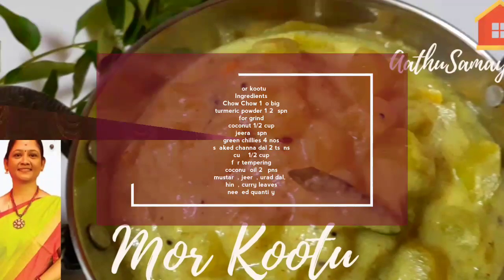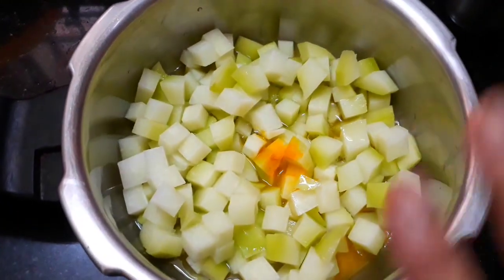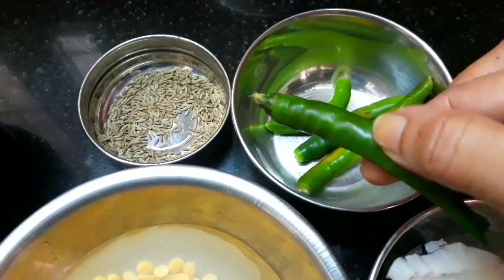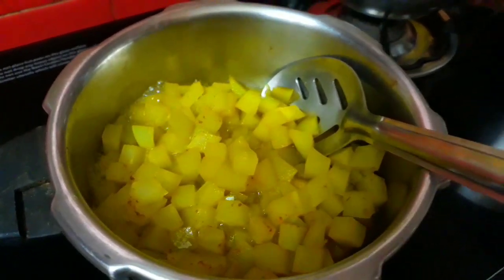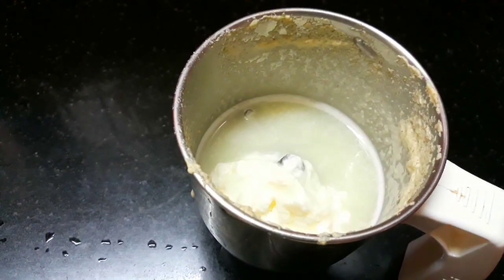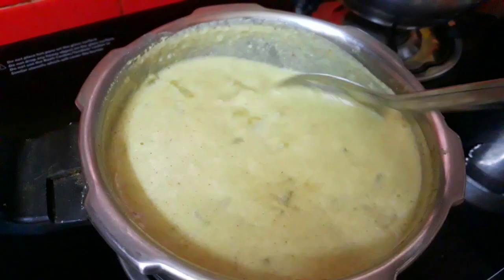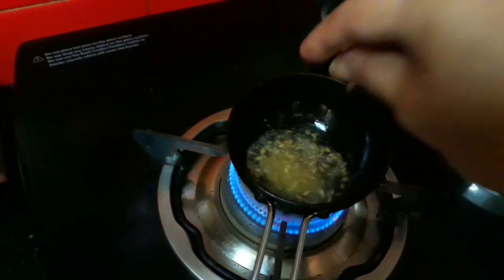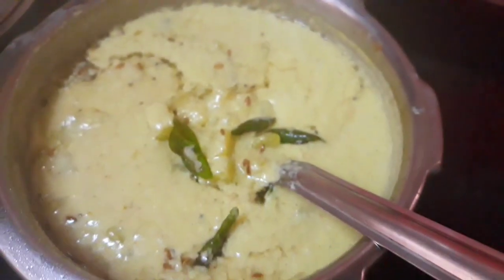Mor kootu in tamil | Mor kootu recipe | Mor kootu iyengar | More kootu | மோர் கூட்டு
please join in my telegram channel group link for all updates..
Aathusamayal - Preetha
Traditional food recipes and festival based all veg recipes.